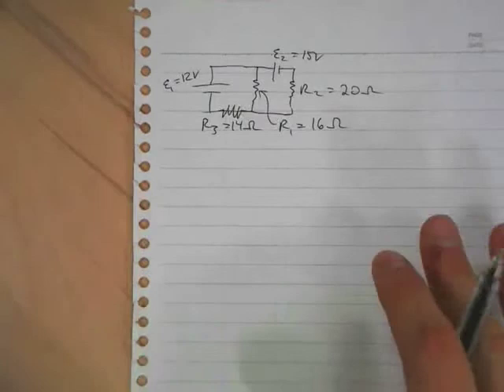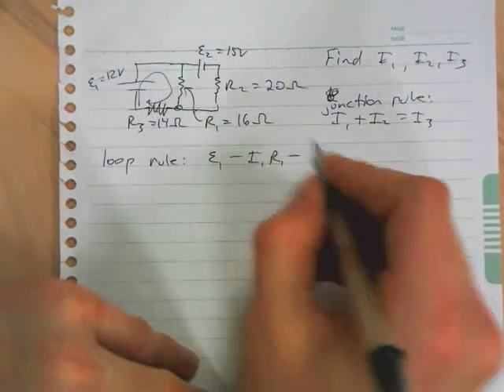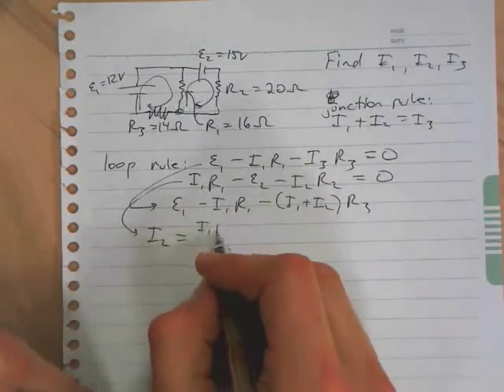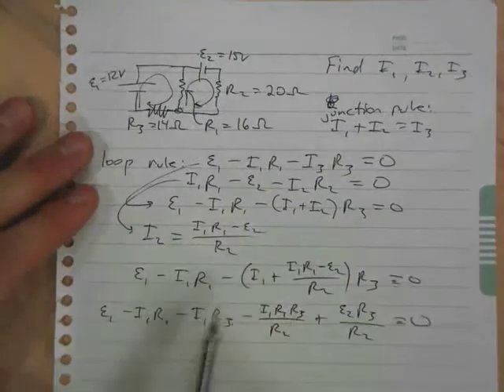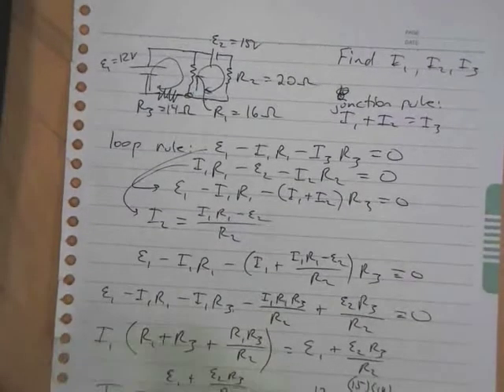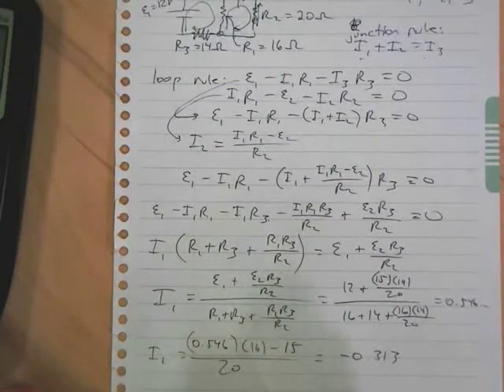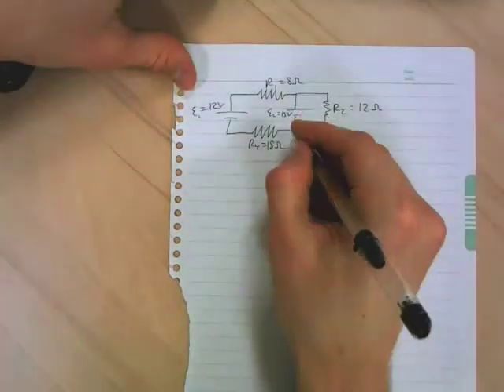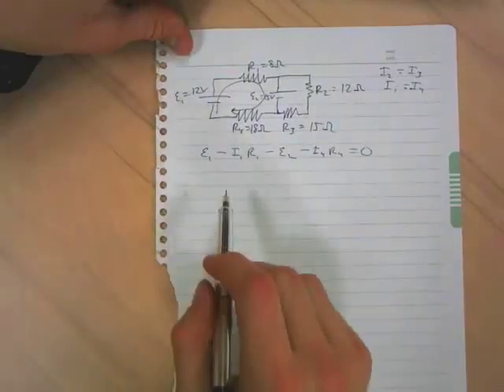Circuits - Kirchoff's Rules part 1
Kirchoff 1